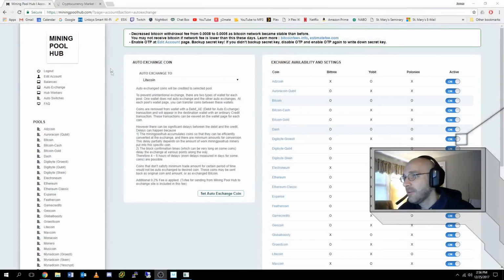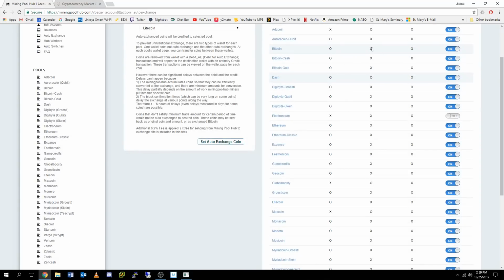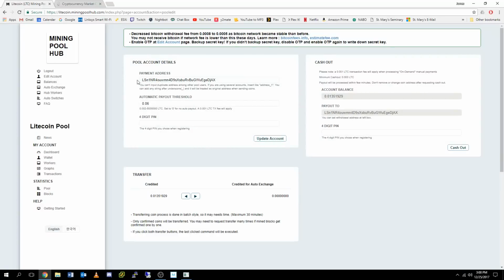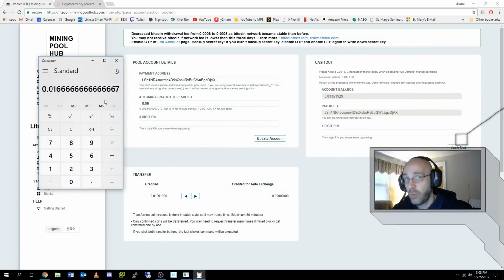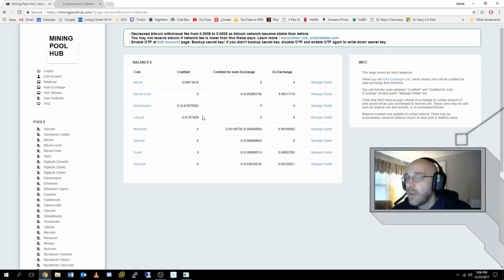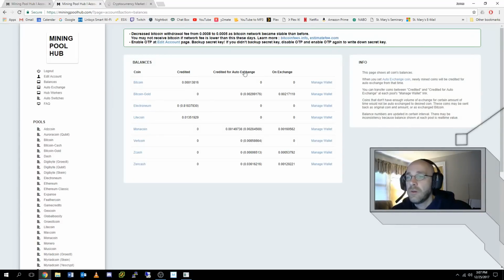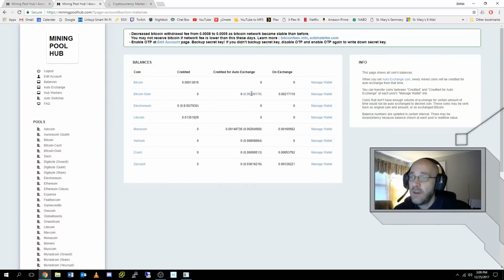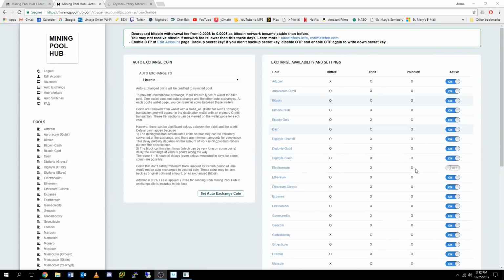Mining Pool Hub Auto Exchange Explained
Merry Christmas!  In this video I explain how MPH's Auto Exchange feature works and how to read the Balances page.  I also go into detail about how to determine transaction fee percentages for payouts.  I even sing a little at the end.  Enjoy!

Three Great Cryptocurrency Opportunities:

1. Mine for crypto using your own equipment!

2. No equipment?  No problem!  Do cloud mining.

ETN: etnk1VBUHGA4RHxUPmc3Q43UaaoRvfero6USYBiZejkDSsvx42nBmtZAoKnux3WN7pd38qHsxVse6XQLRa4YfnmdA75CY1SB72
BTC: 1JhgmwdQ4SLjPVbvKKHg2NyRrQUmFkZMwz
LTC: LdtBYEPS3xzV1iMNaeeQ6maTGX3KcxrTaR
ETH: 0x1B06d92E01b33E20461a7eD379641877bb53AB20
ZEN: zndJteGckncjc5kfho8g2uzXQZQ6LSvj3ku